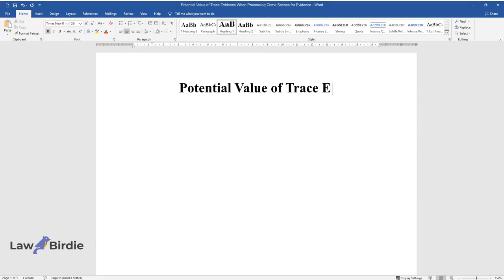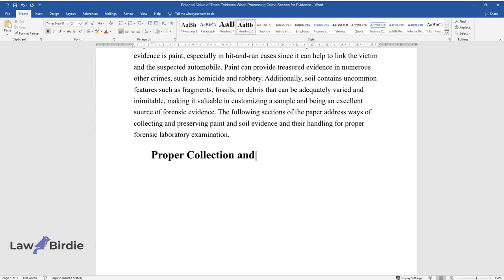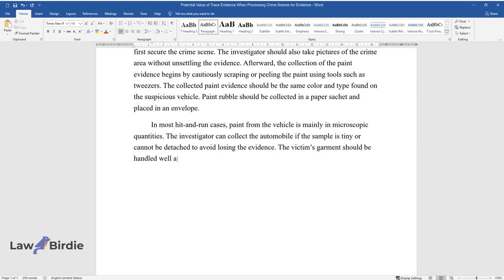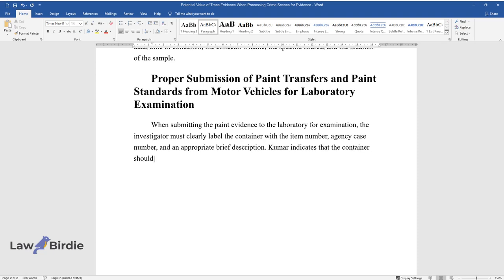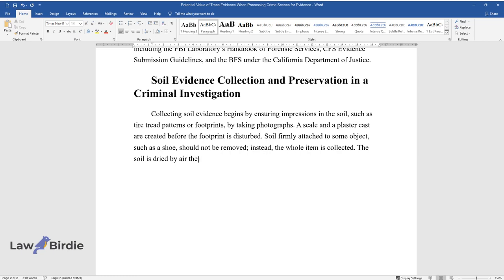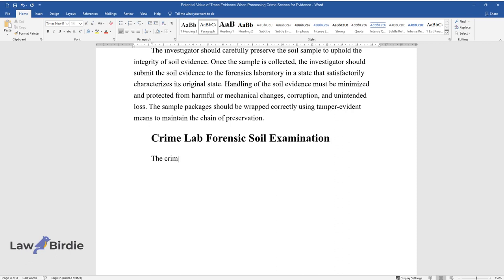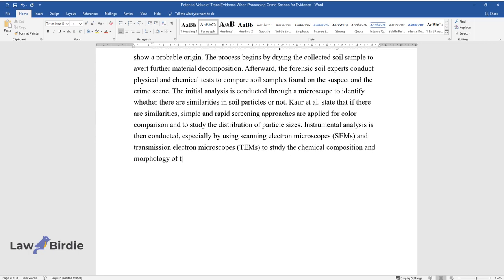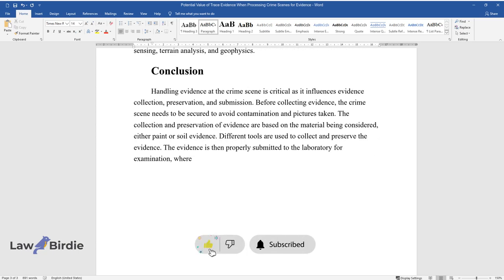Potential Value of Trace Evidence When Processing Crime Scenes for Evidence - Essay Example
📝 Essay description: The following sections of the paper address ways of collecting and preserving paint and soil evidence and their handling for proper forensic laboratory examination.

ℹ️ Subjects: Criminal Law & Juvenile Justice
ℹ️ Words: 900
ℹ️ Pages: 3

📚 Reference list:
Kaur, J., Sodhi, G., & Singh, G. (2020). Forensic important of soil evidence: A review. Review Article International Journal of Forensic Science, 3(1), 43–49. Web.
Kumar, A. (2018). Exchange of paint in hit & run collisions and its significance as forensic evidence. Journal of Forensic Sciences & Criminal Investigation, 8(1).
Saferstein, R., & Roy, T. (2020). Criminalistics: An introduction to forensic science (13th ed.). Pearson Education (US).